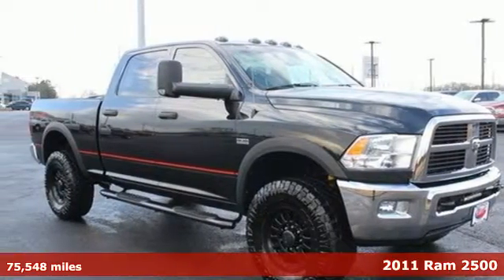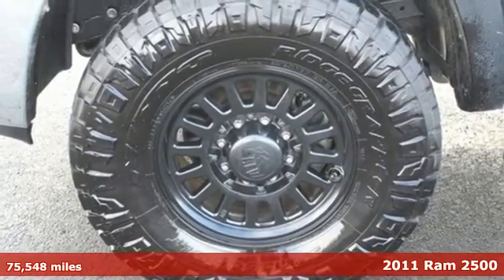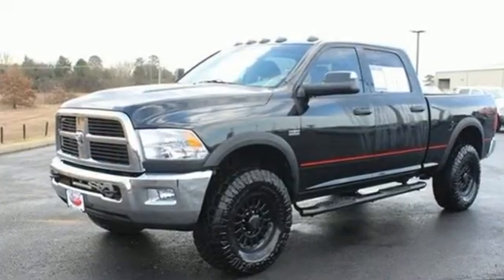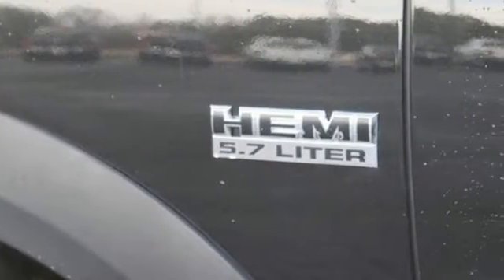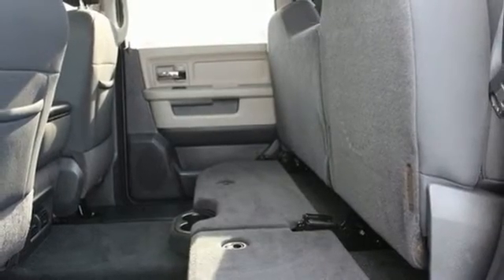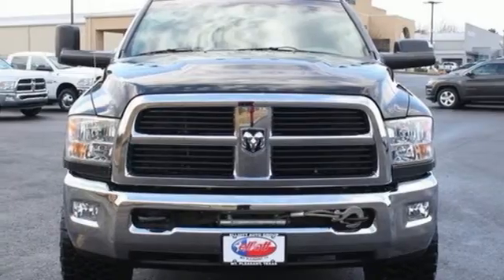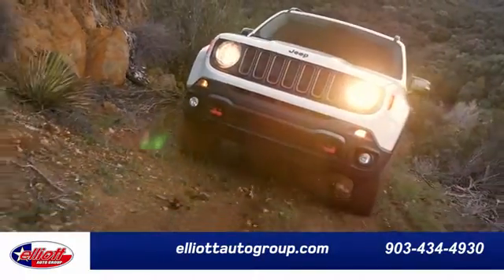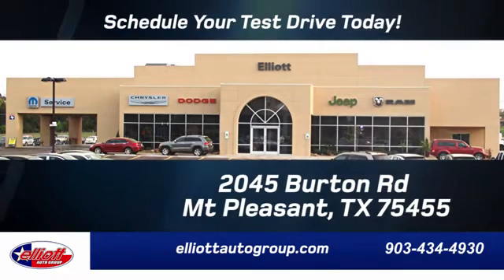Used 2011 Ram 2500 Mt Pleasant TX Sulphur Springs, TX CP2495 - SOLD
Year: 2011
Make: Ram
Model: 2500
Trim: Power Wagon
Engine: HEMI 5.7L V8 VVT
Transmission: 5-Speed Automatic
Color: Black
Interior: Dark Slate/Medium Graystone
Mileage: 75548
Stock #: CP2495
VIN: 3D7TT2CTXBG598141
Dark Slate/Medium Graystone w/Premium Cloth 40/20/40 Bench Seat, ABS brakes, Alloy wheels, AM/FM radio: SIRIUS, Compass, Heated door mirrors, Illuminated entry, Low tire pressure warning, Remote keyless entry, SIRIUS Satellite Radio.brbrbr AutocheckA® vehicle history report We also have a great selection of new vehicles available too Excellent financing and extended warranties available Call, Email or just come on in to test drive today! We are conveniently located on I-30 just west of the Titus Regional Medical Center on the frontage road ELLIOTT AUTO GROUP We don't do things the "old" way, we do them the RIGHT way!

Address:
2045 Burton Rd.